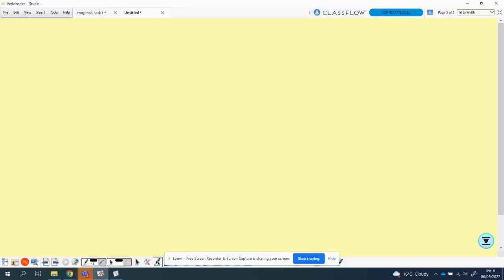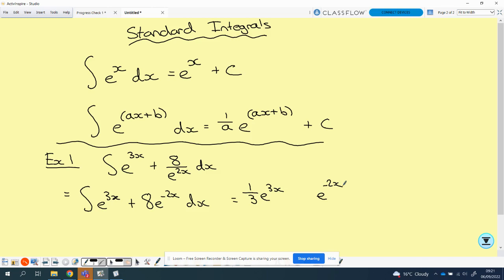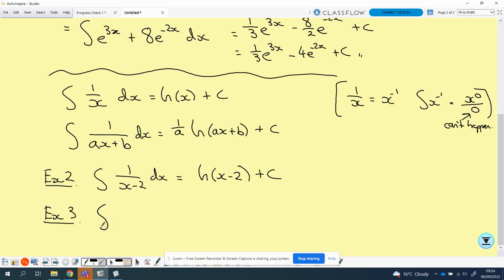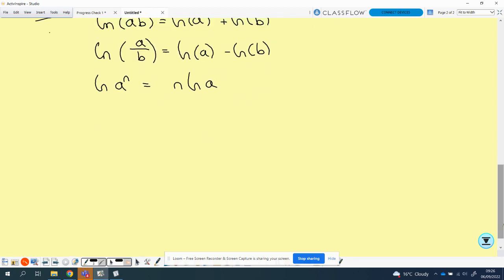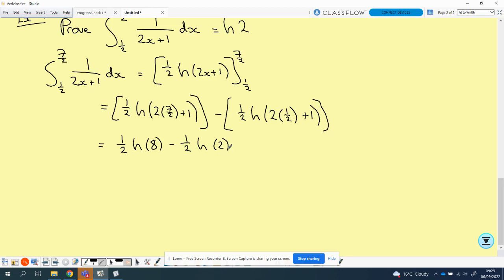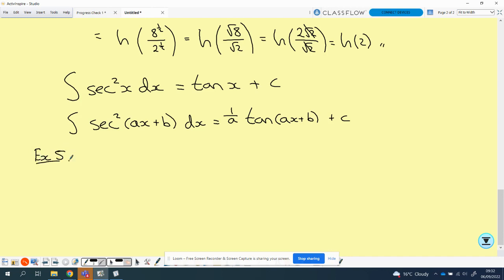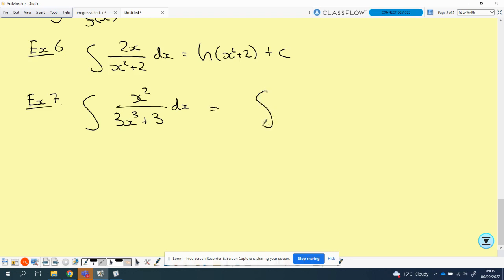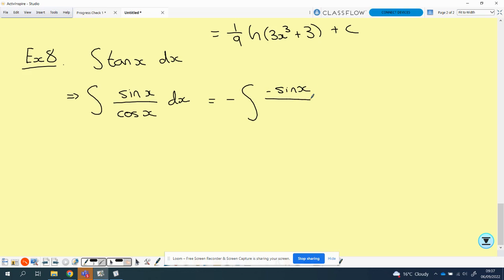Standard Integrals Part 1